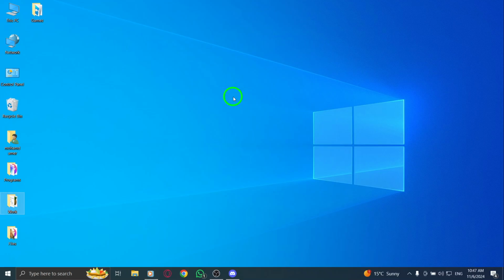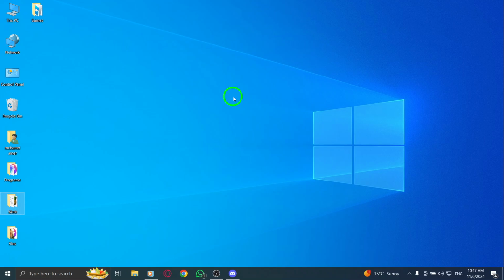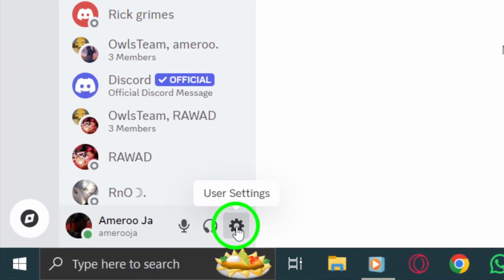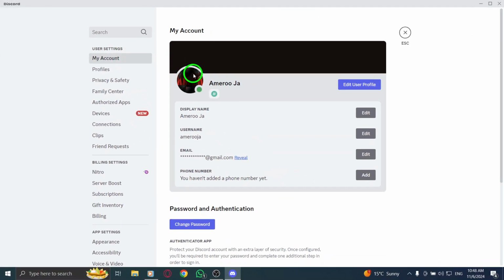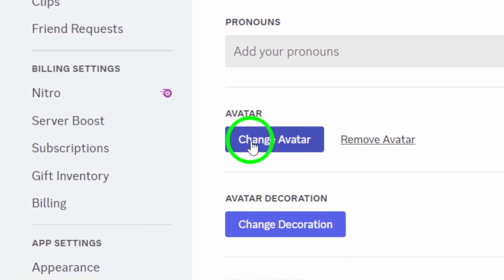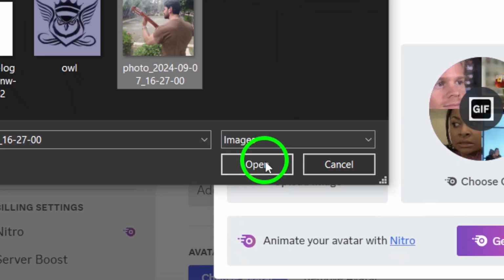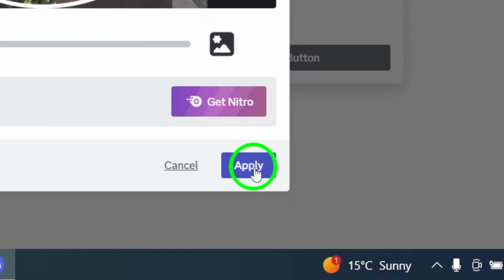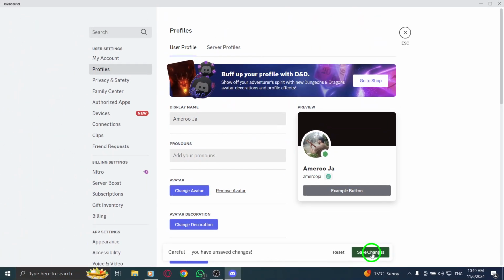How To Change Profile Picture On Discord App On PC (New Update)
Learn how to change your profile picture on the Discord app using your PC with this easy step-by-step guide. Updating your avatar is quick and straightforward, so let’s make your Discord profile stand out!

Steps:
1. Open Discord
2. Click on the gear icon
3. Click on My Account
4. Click on Edit User profile
5. Click on Change Avatar - Upload Image
6. Choose it, click Open
7. Make your changes, click Apply
8. Save changes

Chapters:
00:00 Intro
00:12 Soultion
01:05 Outro